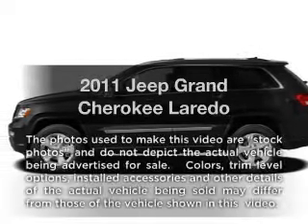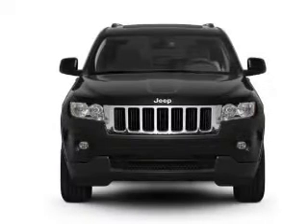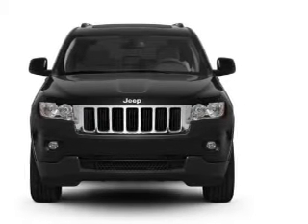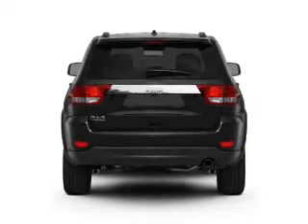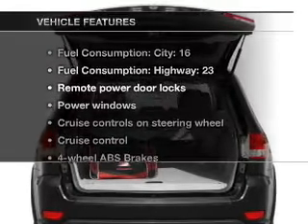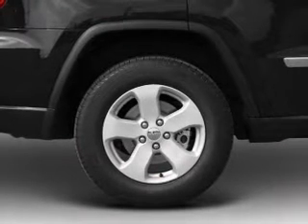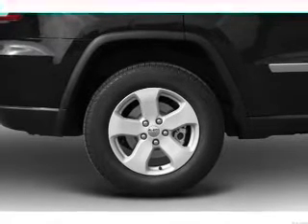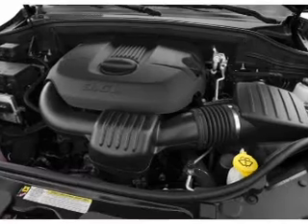2011 Jeep Grand Cherokee - Buford GA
Year: 2011
Make: Jeep
Model: Grand Cherokee
Trim: Laredo
Engine: 3.6 liter 6 cylinder 24 valve
Transmission: 5-Speed Automatic
Color: Bright Silver Metallic
Mileage: 29252
Address:
4490 South Lee St.